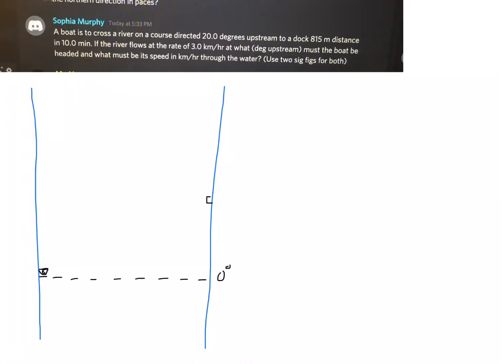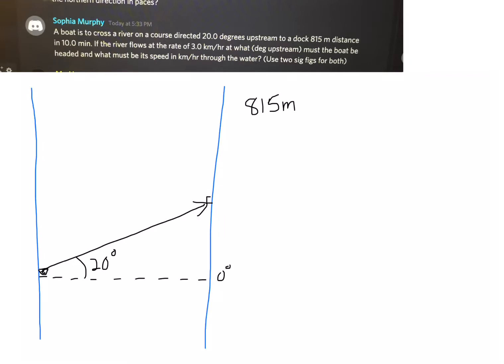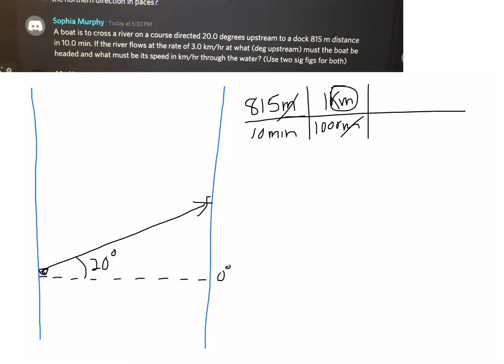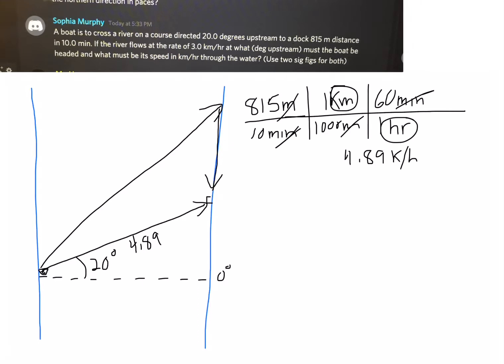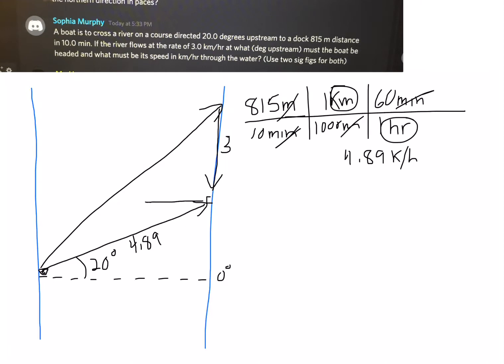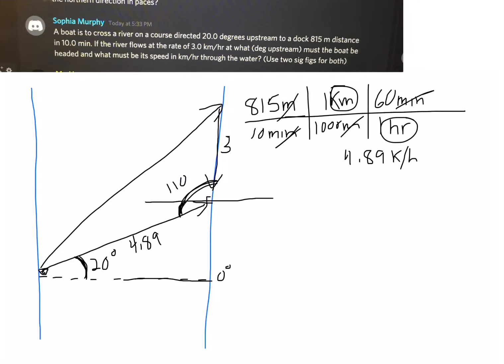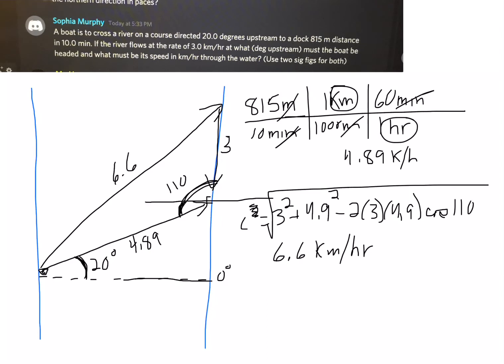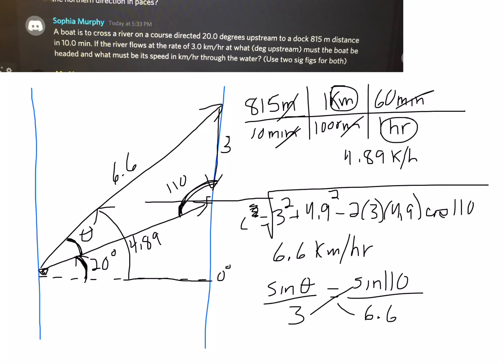815 m Boat Problem